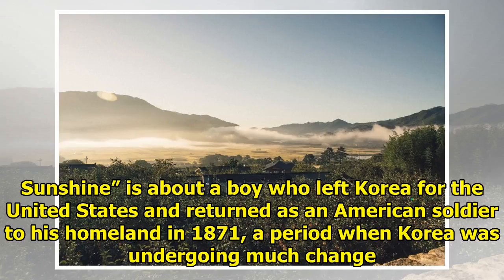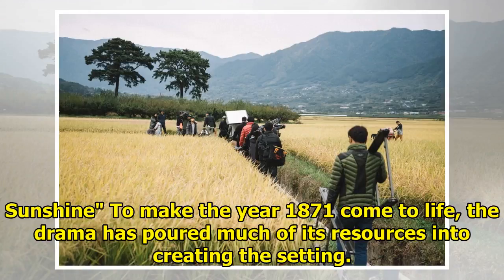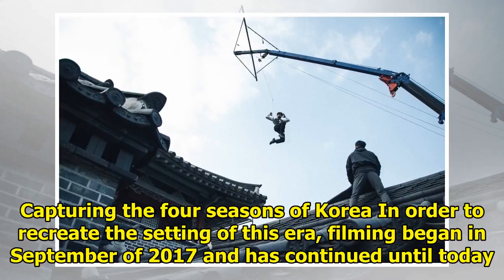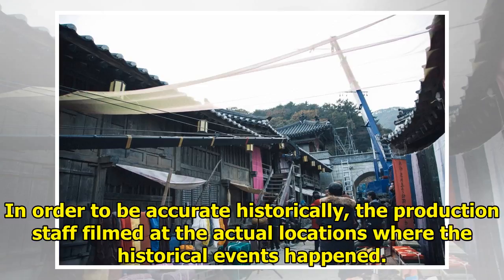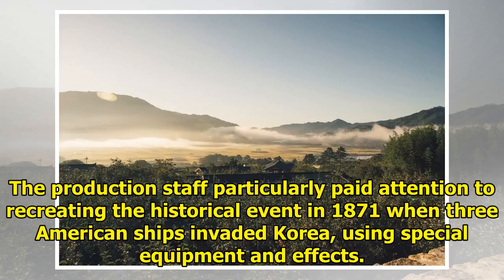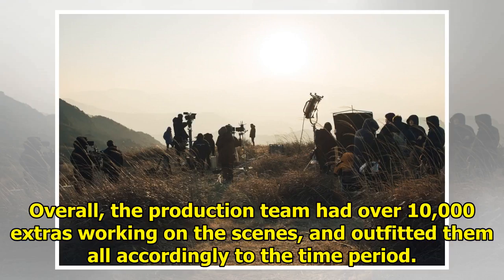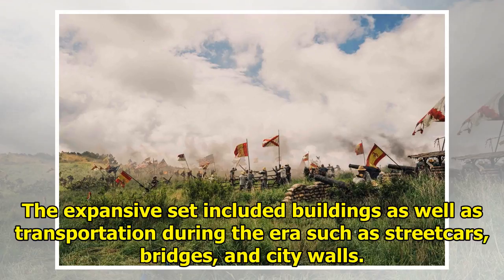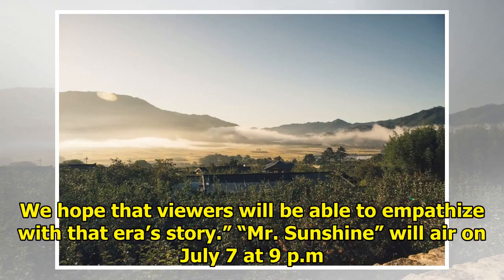4 Ways The Production Of "Mr. Sunshine" Has Already Reached Epic Proportions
4 Ways The Production Of "Mr. Sunshine" Has Already Reached Epic Proportions
“Mr. Sunshine” is about a boy who left Korea for the United States and returned as an American soldi...